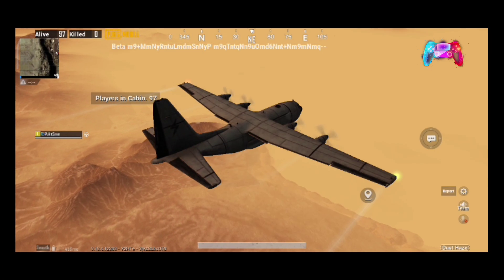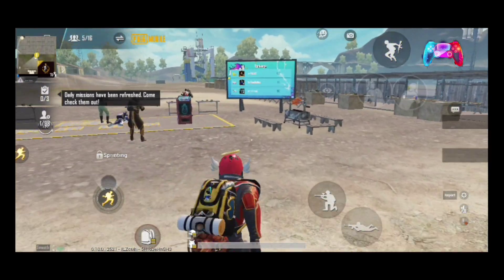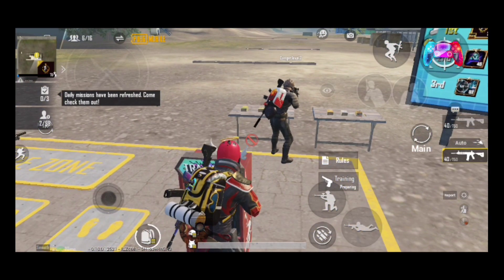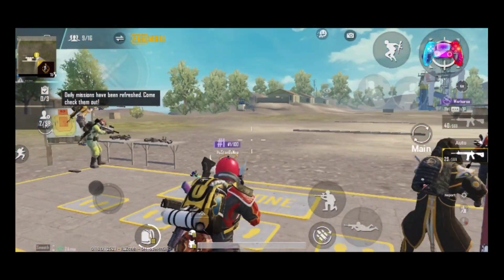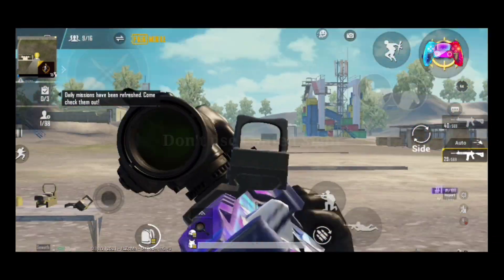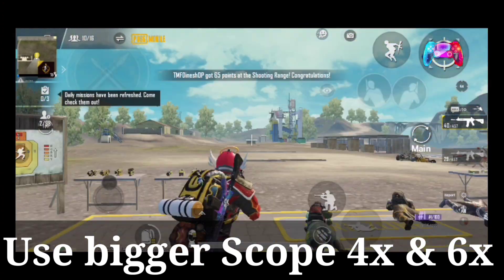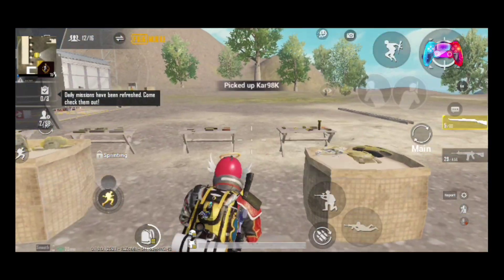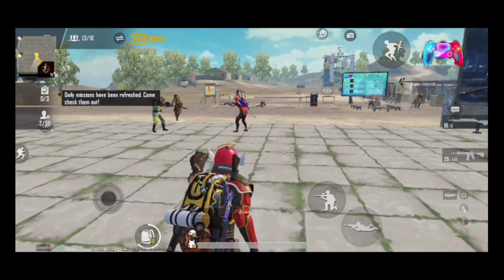Tips to Score 100 Points | Cheer Park | Shooting Range | Tips & Tricks | Update 0.18.0